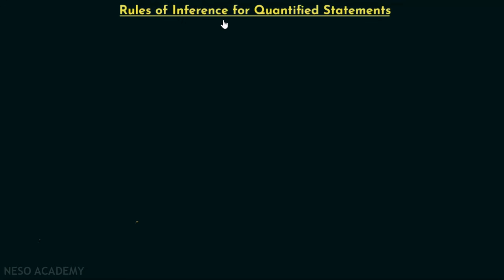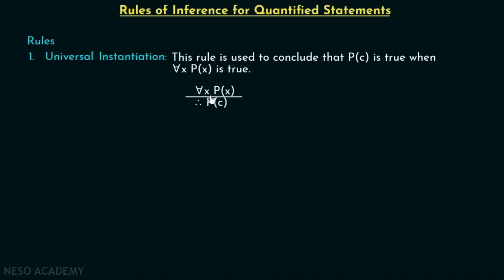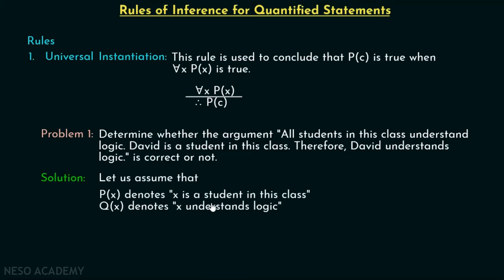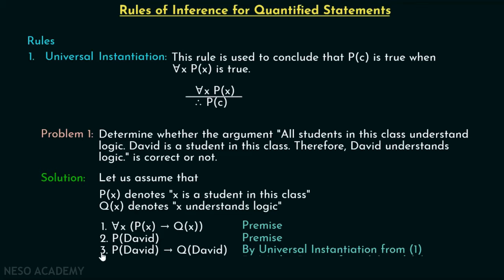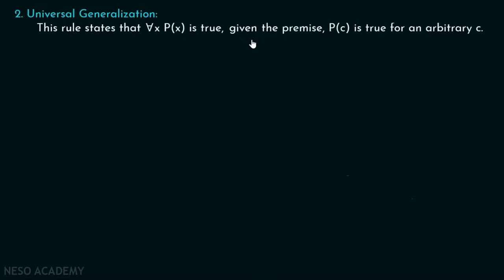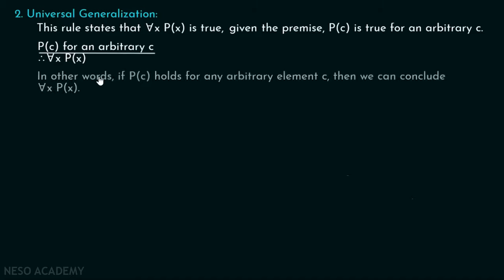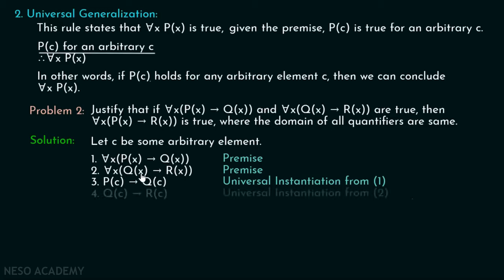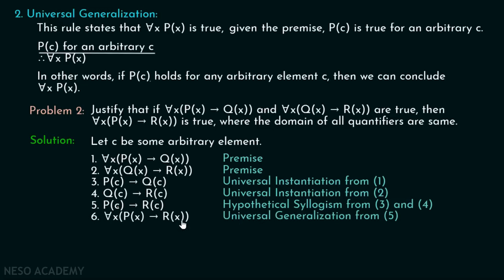Rules of Inference for Quantified Statements (Part 1)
Discrete Mathematics: Rules of Inference for Quantified Statements
Topics discussed:
1) The Universal Instantiation rule.
2) A problem based on the rule of Universal Instantiation.
3) The Universal Generalization rule.
4) A problem based on the rule of Universal Generalization.